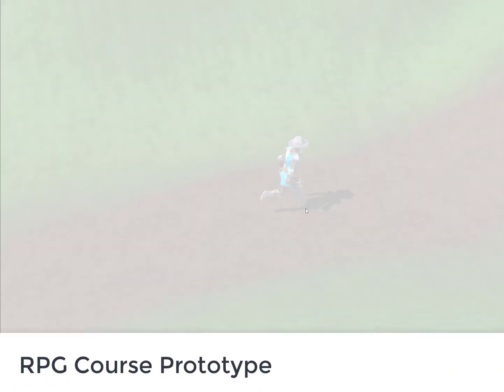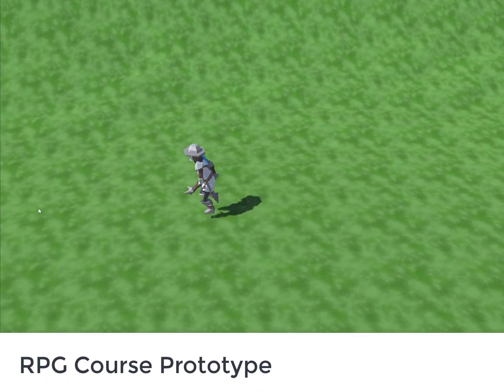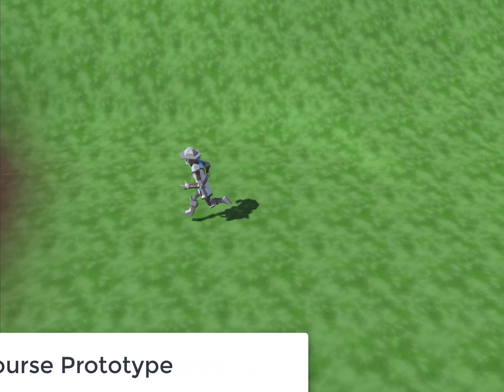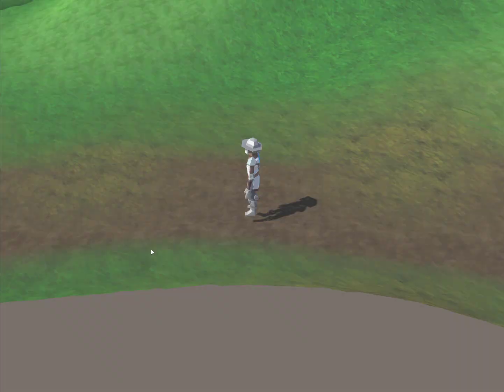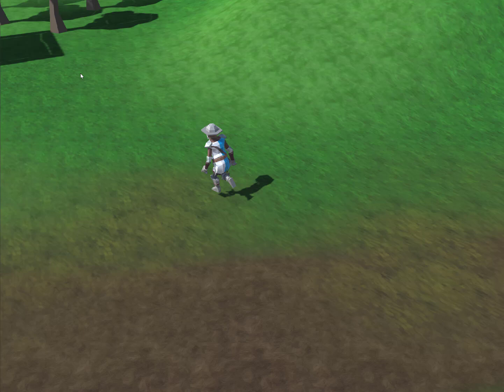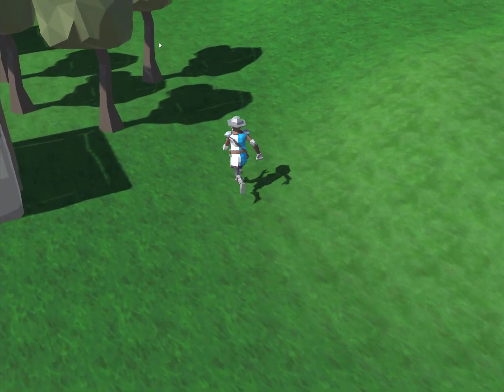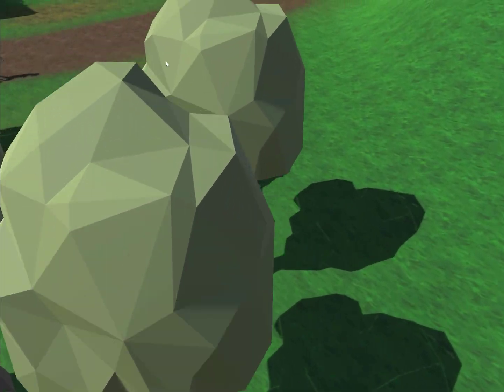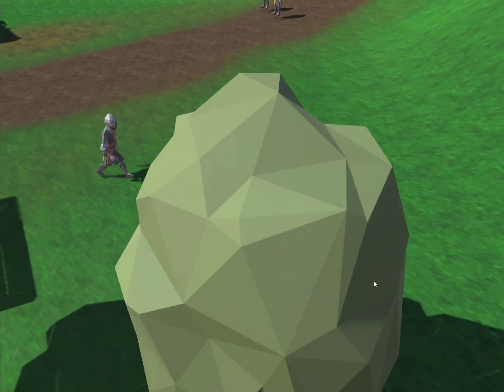RPG Prototyping - Scene Transitions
I've been prototyping an upcoming section in the RPG Course. Take a look at the cool functionality.